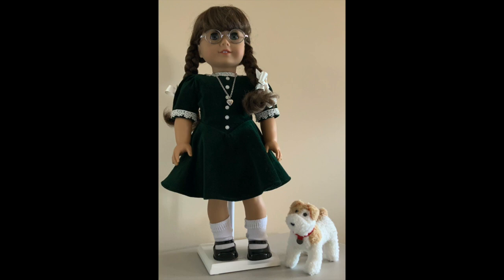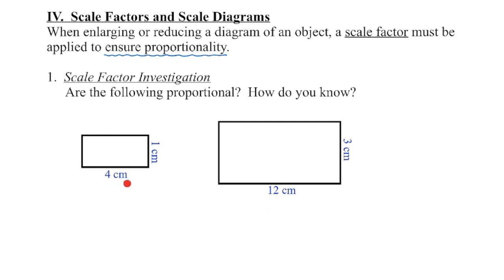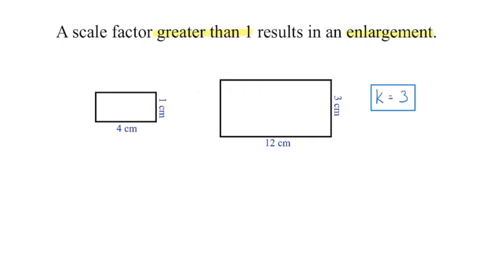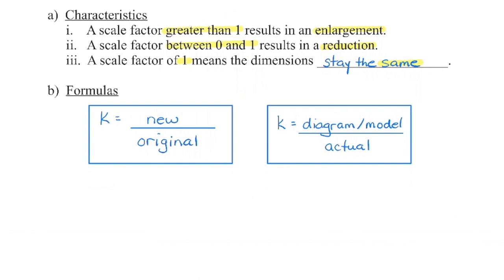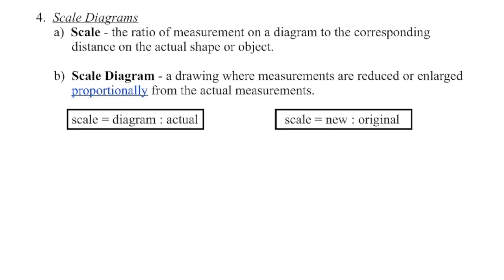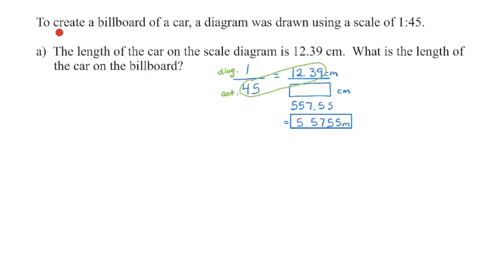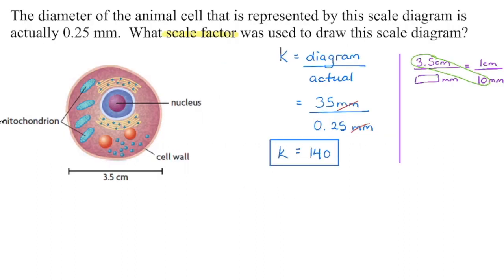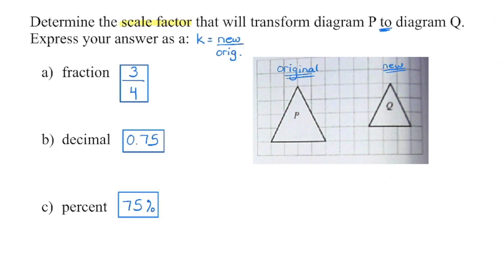Math 20-2: Scale Factors & Scale Diagrams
1.  Introduction:  00:00
2.  Scale Factor:
     a)  Investigation:  01:04
     b)  Characteristics:  02:16
     c)  Formulas:  03:17
     d)  Examples:  07:25
3.  Scale Diagram:
     a)  Introduction:  04:18
     b)  vs. Scale Factor:  04:27
     c)  Formulas:  05:19
     d)  Examples:  05:36